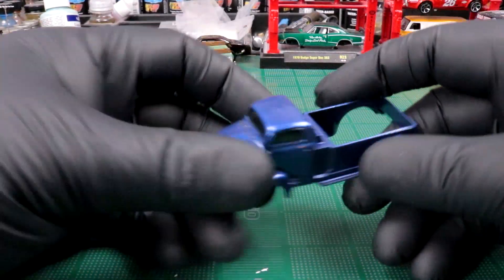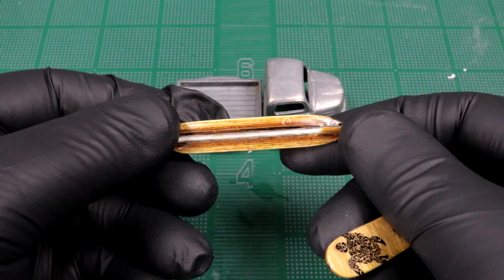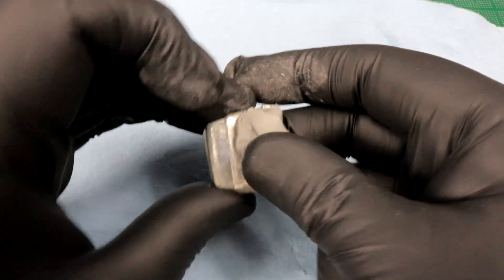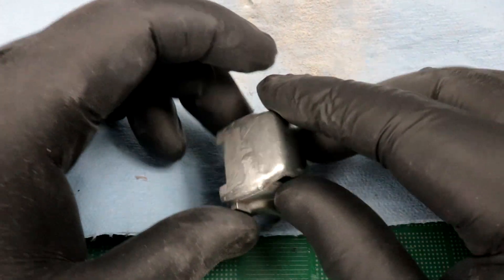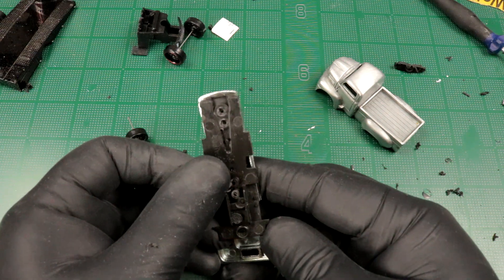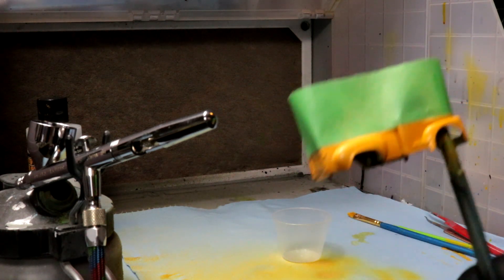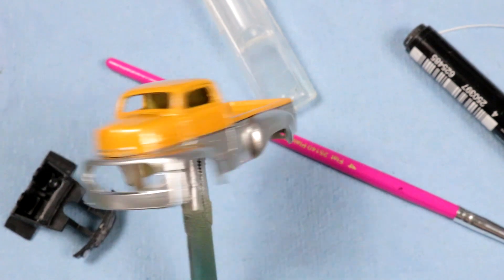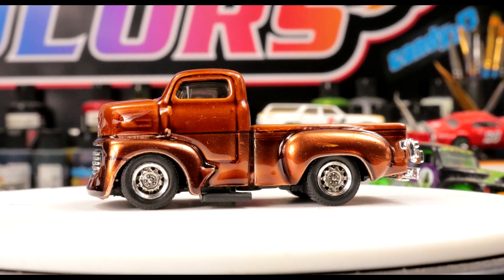I MADE A COOL 1:64 TRUCK OUT OF PARTS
Today I grabbed spare parts from my hot wheels drawer and created a new interesting model Truck!

◄ XMC RACING ►
Our Diecast Racing channel:

Song:On-the-way
Artist: ian-post